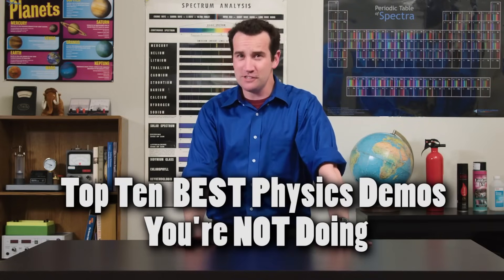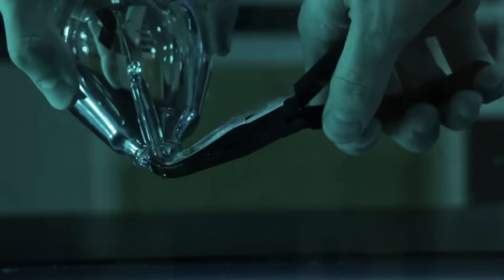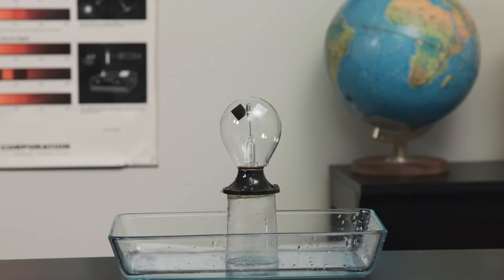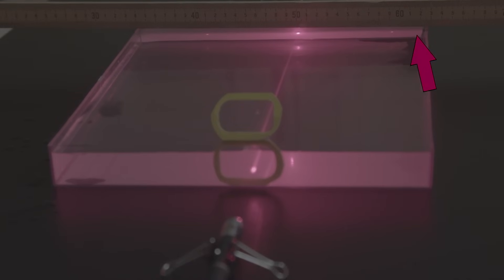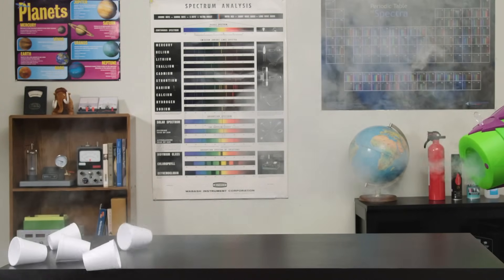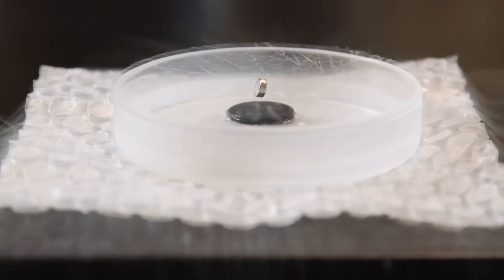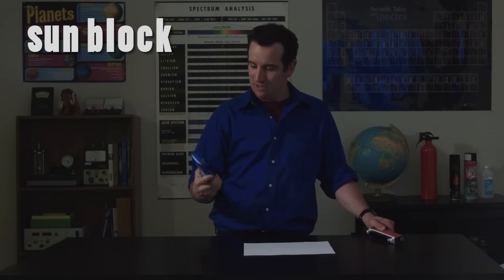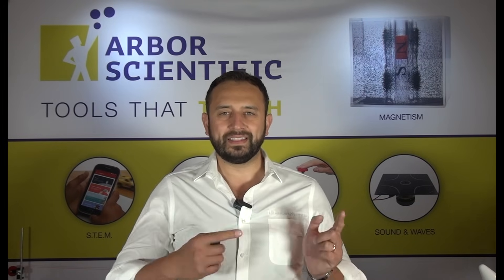Top 10 Physics Demos You're Not Doing! | Arbor Scientific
This video is a collection of demonstrations that are either original or very rare. They come from many physics demonstrations that have been developed by James Lincoln over the years. There are more than 10 demos in this video, but there are 10 that are truly original, and you should be doing them.